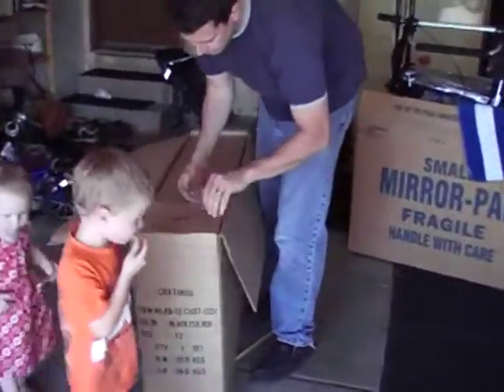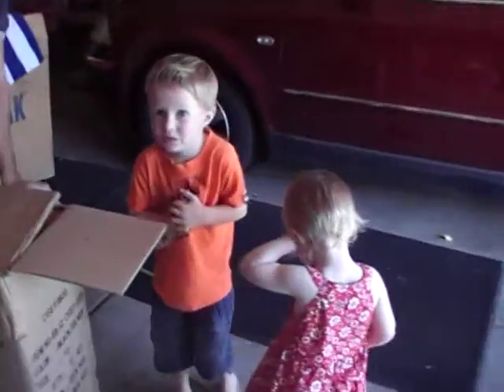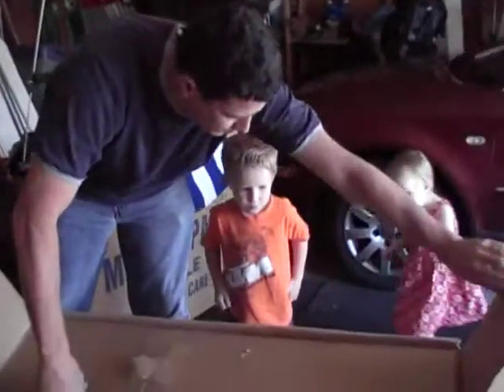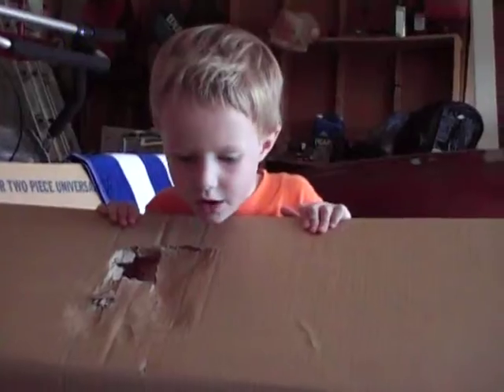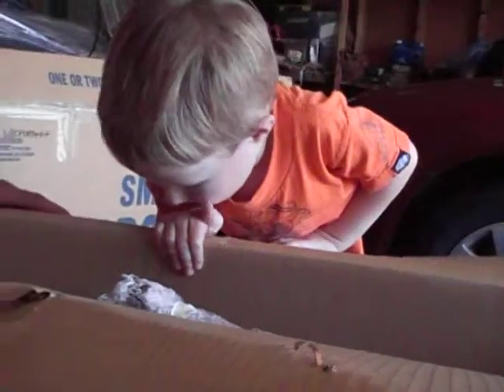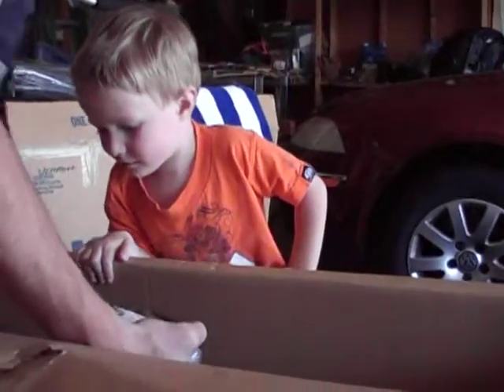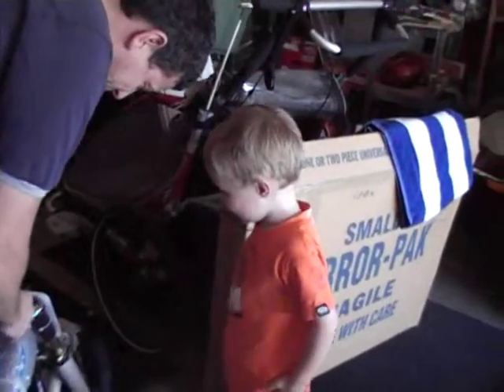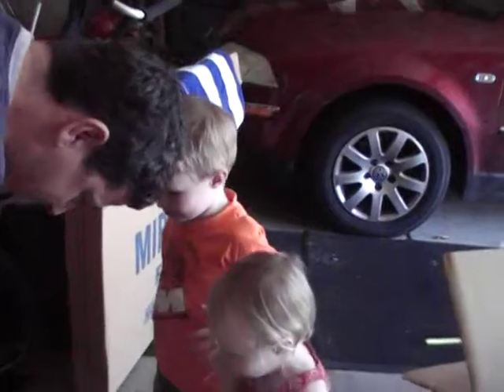MOV03B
opening the box! 7-22-09